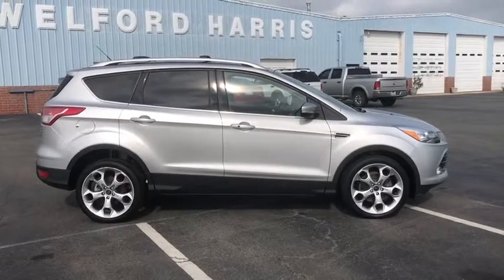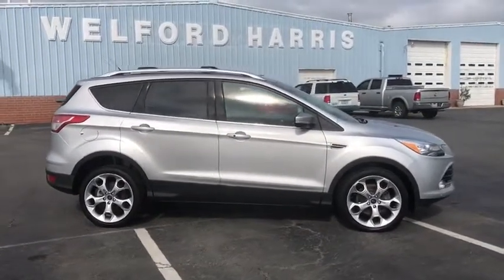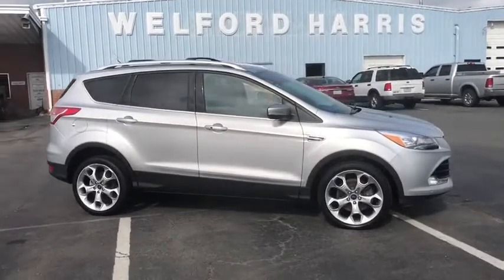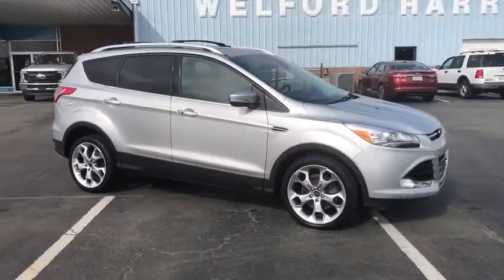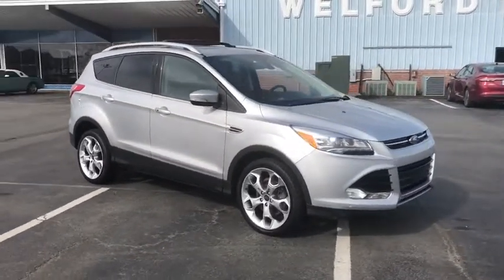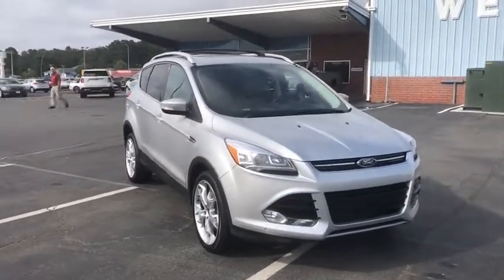2014 Ford Escape Siler City, Asheboro, Pittsboro, Chapel Hill, Sanford, NC P2526A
Ingot Silver Metallic Used 2014 Ford Escape Available in Siler City, North Carolina at Welford Harris Ford. Servicing the Asheboro, Pittsboro, Chapel Hill, Sanford, NC area.

Recent Arrival! 2014 Ford Escape Titanium Ingot Silver Odometer is 34318 miles below market average! AWD. 21/28 City/Highway MPG Awards:br  * 2014 KBB.com 10 Best SUVs Under $25,000   * 2014 KBB.com Brand Image Awards Reviews:br  * Get-noticed styling, great fuel economy and a powerful technology package are three good reasons you might find the Ford Escape is just what you want in a small crossover. Source: KBB.combr  * Good performance and fuel efficiency; many high-tech features; agile handling; high-quality cabin; comfortable seating. Source: Edmundsbr  * The second year into it's gorgeous new look, the 2014 Escape is a Compact SUV that is an absolute head turner. A major departure from its previous generation, this Escape is refreshingly modern with sporty attitude. Further, the interior of the escape showcases impressive design, and high quality materials. It is one of the leaders in its segment for gas mileage, styling, and great technology as well. There are three trims available for the 2014 Escape: S, SE, and Titanium. Standard on all 3 models, is a generous assortment of standard features. You get a 6-Speed SelectShift Automatic, Power Windows and Door Locks, a Storage Bin under the floor, Touch Controls on the Steering Wheel, and Flat Fold Rear Seats. Plus, it comes with a 6 Speaker, AM FM Radio with CD, MP3 and Auxiliary Input, and a Communication and Entertainment System. The Base S Trim comes with a 2.5-Liter, 4-Cylinder Engine with 168 Horsepower that gets an EPA estimated 22 MPG in the City and 31 MPG on the Highway. Plus the base also comes standard with the MyKey system for parents of younger drivers. The SE and Titanium come standard with a 1.6-Liter EcoBoost engine, with an optional 2.0-Liter EcoBoost I-4 engine available instead. Bought as a two-wheel drive, the 1.6-Liter gets an EPA Estimated 23 MPG City and 33 MPG Highway, while the 2.0-Liter gets 22 MPG City and 30 MPG Highway. The S Trim can only be purchased as a two-wheel drive but the other two models give you the option of four-wheel drive as well. In terms of Safety, all models are standard equipped with Front and Rear Anti-Lock Brakes, AdvanceTrac with Roll Stability Control, and a Rear View Camera Come experience the 2014 Ford Escape for yourself today! Source: The Manufacturer SummarybrAWD, 10 Speakers, 3.51 Axle Ratio, 4-Wheel Disc Brakes, ABS brakes, Air Conditioning, AM/FM radio: SiriusXM, Auto-dimming Rear-View mirror, Automatic temperature control, Brake assist, Bumpers: body-color, CD player, Compass, Delay-off headlights, Driver door bin, Driver vanity mirror, Dual front impact airbags, Dual front side impact airbags, Electronic Stability Control, Exterior Parking Camera Rear, Four wheel independent suspension, Front anti-roll bar, Front Bucket Seats, Front Center Armrest, Front dual zone A/C, Front fog lights, Front reading lights, Fully automatic headlights, Garage door transmitter, Heated door mirrors, Heated front seats, Heated Leather-Trimmed Buckets w/60/40 Rear Seat, Illuminated entry, Knee airbag, Leather Shift Knob, Low tire pressure warning, Memory seat, Occupant sensing airbag, Outside temperature display, Overhead airbag, Overhead console, Panic alarm, Passenger door bin, Passenger vanity mirror, Power door mirrors, Power driver seat, Power Liftgate, Power steering, Power windows, Radio data system, Radio: AM/FM Single CD/MP3, Rear anti-roll bar, Rear Parking Sensors, Rear reading lights, Rear seat center armrest, Rear window defroster, Rear window wiper, Remote keyless entry, Roof rack: rails only, Security system, Speed control, Speed-sensing steering, Split folding rear seat, Spoiler, Steering wheel mounted audio controls, SYNC w/MyFord Touch & SYNC Services, Tachometer, Telescoping steering wheel, Tilt steering wheel, Traction control, Trip computer, Turn signal indicator mirrors, Variably intermittent wipers, and Wheels: 18 Sparkle Nickel Painted Aluminum.